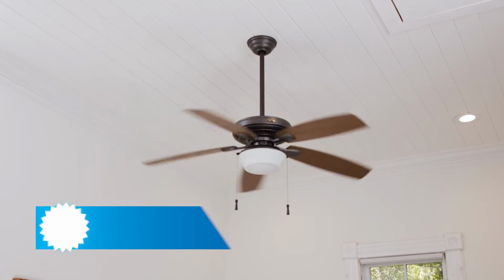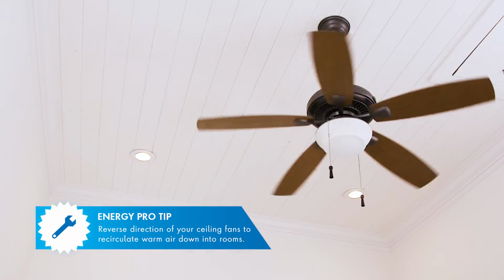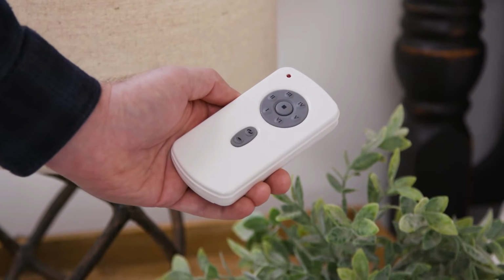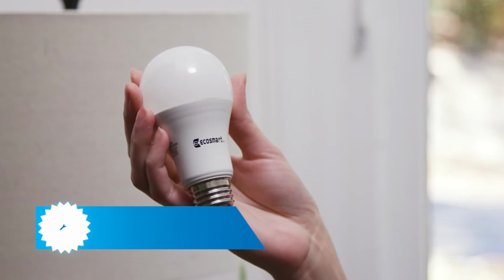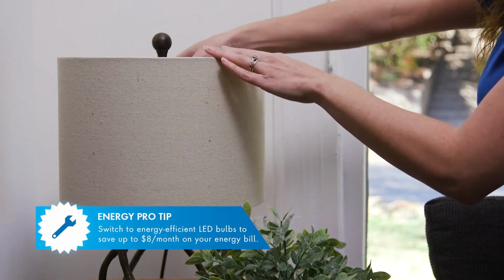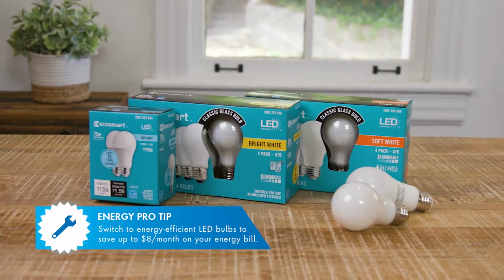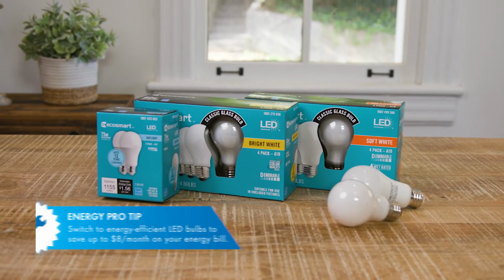Rent Too High? Save Money With These Easy Tricks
Elizabeth with the EPB Energy Pros is here to walk you through a couple small changes that can have a big impact on your energy bill.

If you're interested in more ways to save money on energy, schedule your free home energy checkup now